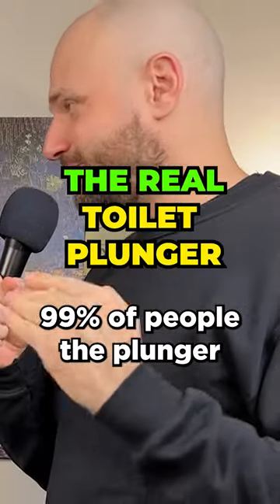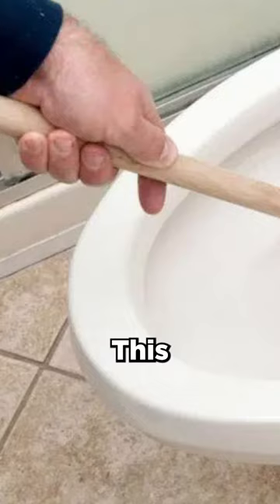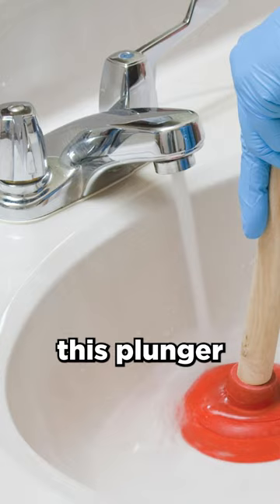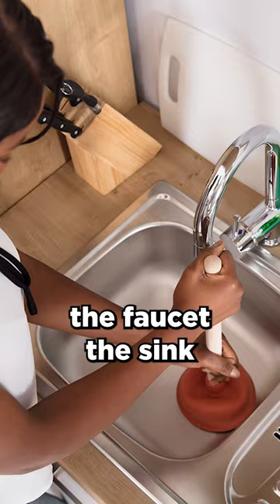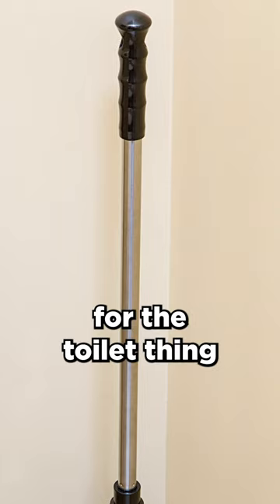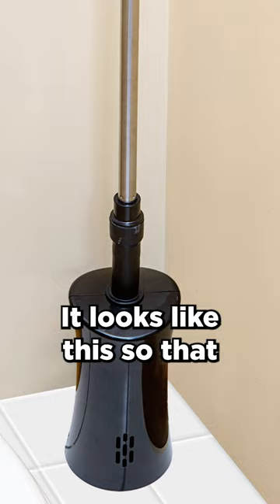You’ve been plunging your toilet wrong all this time